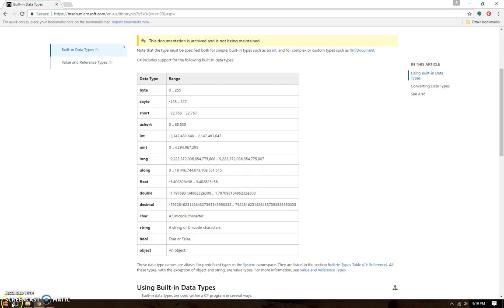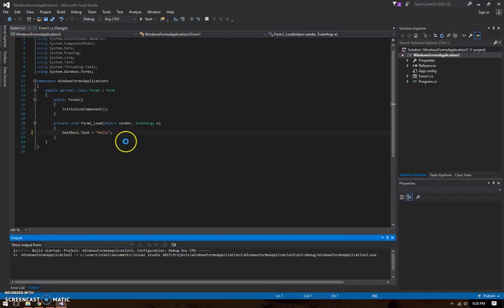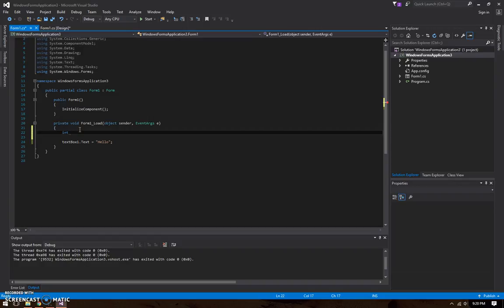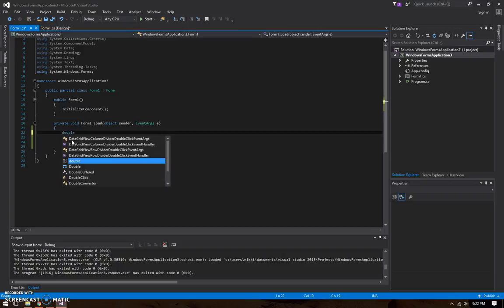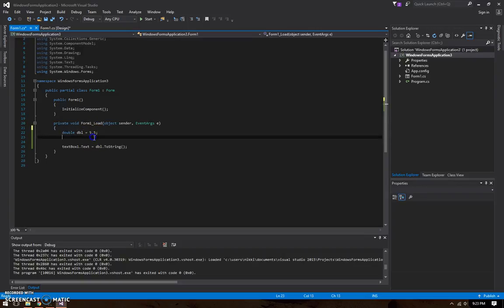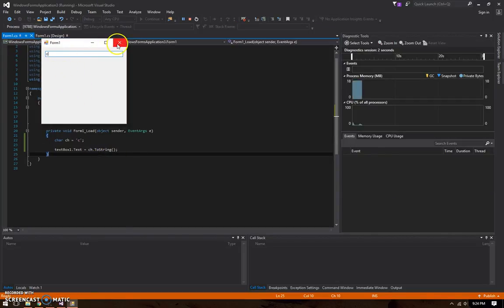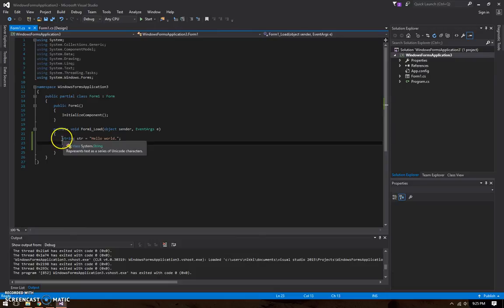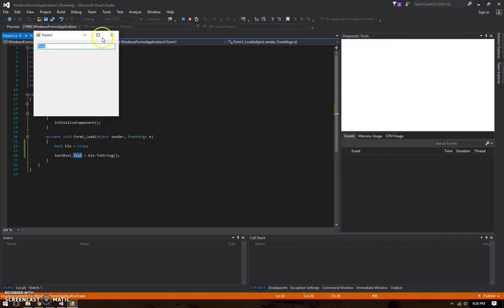Getting Started With Programming - #3 - Basic Explanation of Data Types In C#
In this video, I quickly cover the basics of data types in C#.